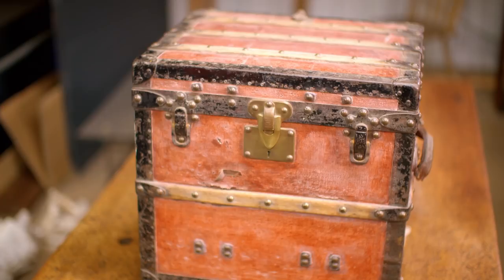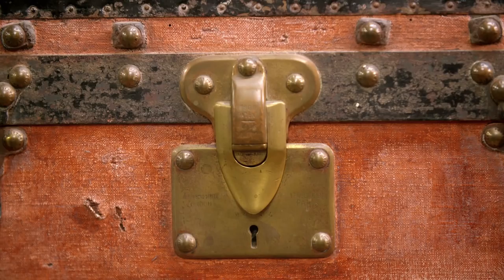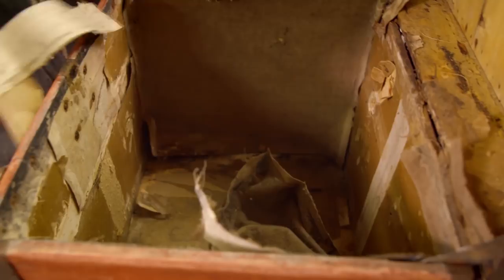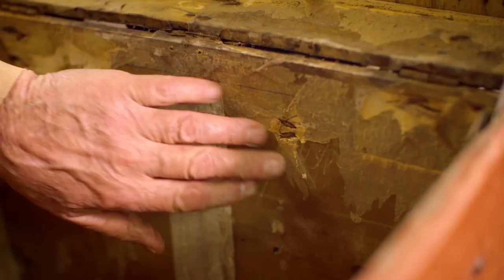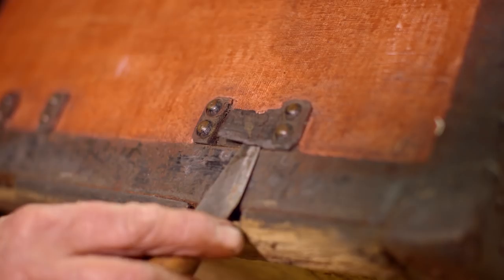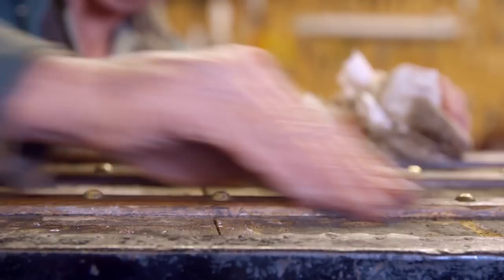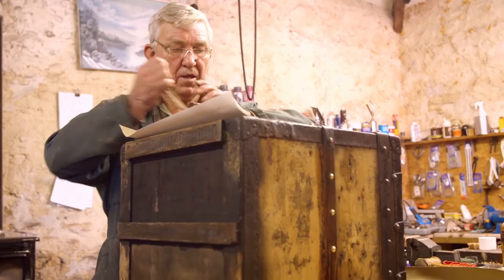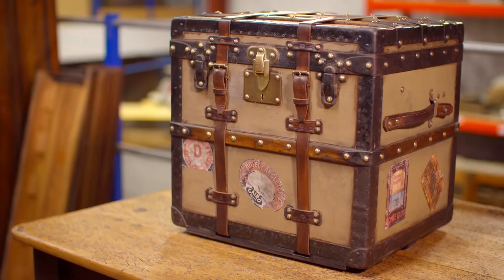Carefully Restoring A Louis Vuitton Trunk From The 1900's | Salvage Hunters: The Restorers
Drew gets this Louis Vuitton trunk carefully restored by Martin, an expert leather worker, who manages to find some vintage luggage labels and even an original Louis Vuitton label for the inside.